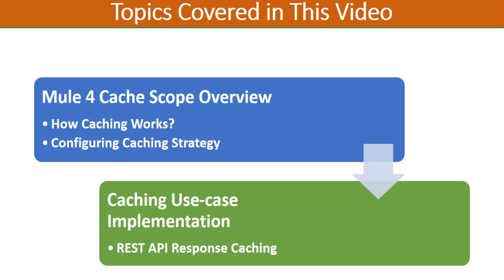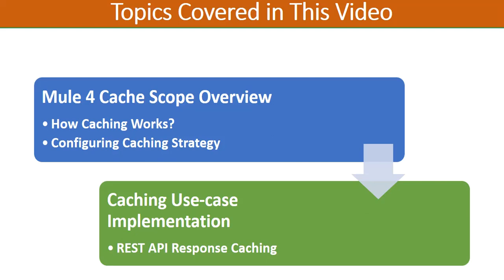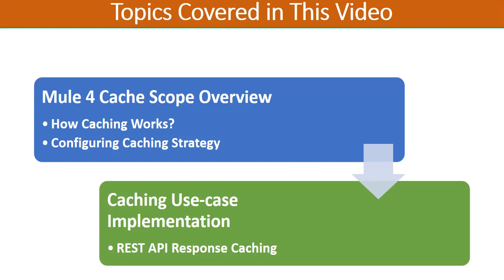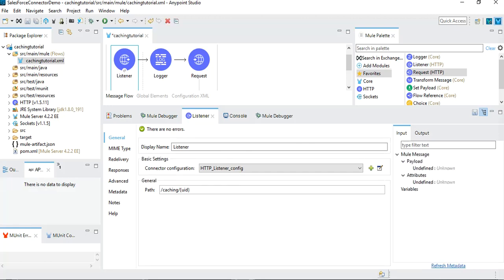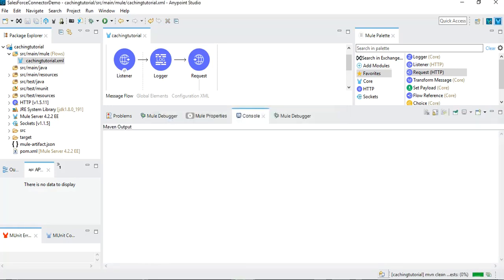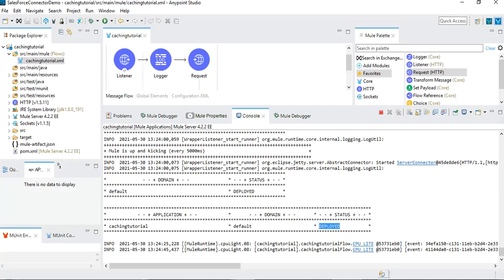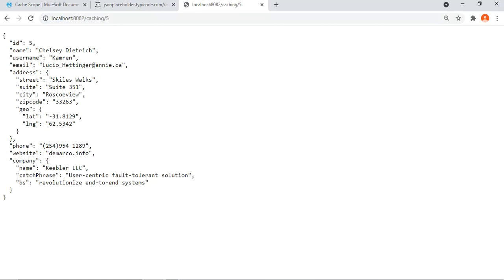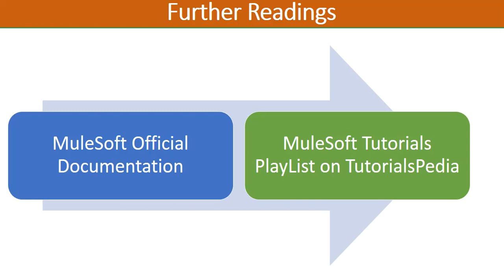Mule 4 Cache Scope | MuleSoft Caching Strategy | Mule 4 Cache Use Case | Mule 4 Caching Tutorial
In this Mule 4 Caching Tutorial, you will learn how to use Mule 4 Cache Scope for performance improvement by using in-memory caching. You will learn how to use Mule 4 Caching Strategy with custom key for response caching.

In this MuleSoft tutorial, we will invoke a simple REST API to demonstrate Mule 4 Cache Use case with Cache Scope has been implemented to explain and demonstrate performance improvement and lower response time with in-memory caching capabilities of Mule 4.